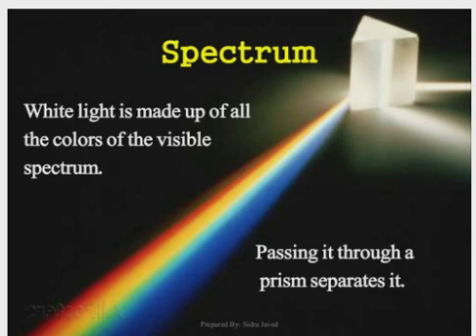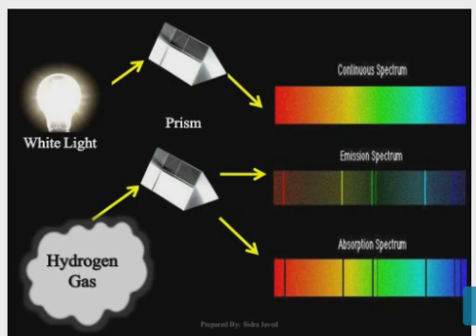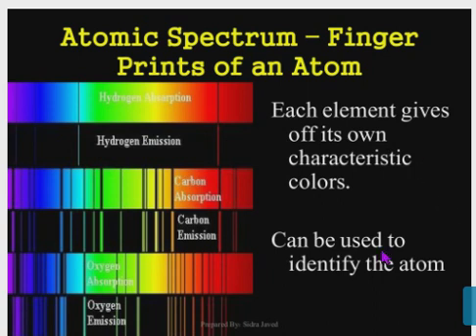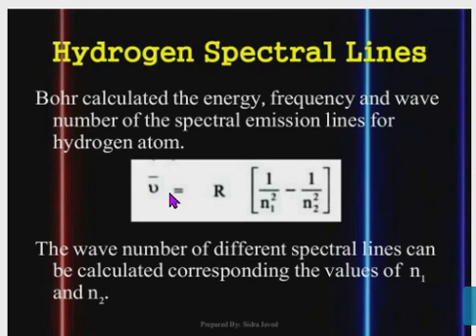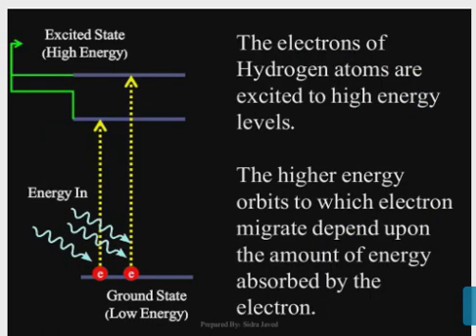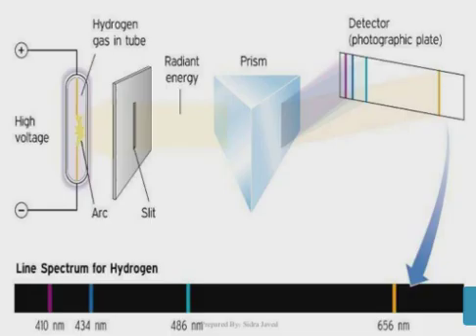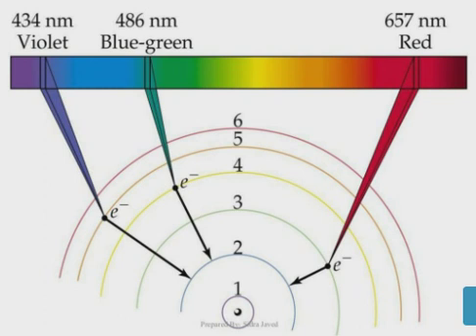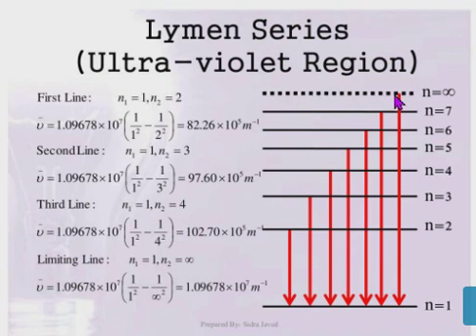CLASS XII ,PHYSICS,ATOM AND NUCLEI,PART-9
Haimanti Ma'am